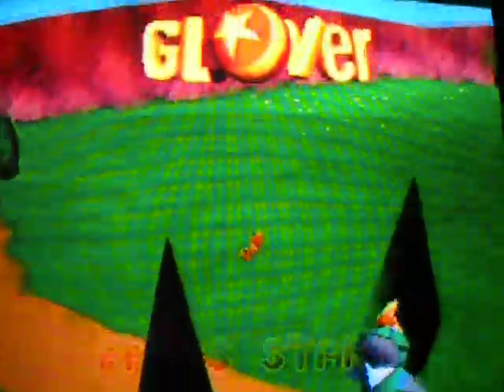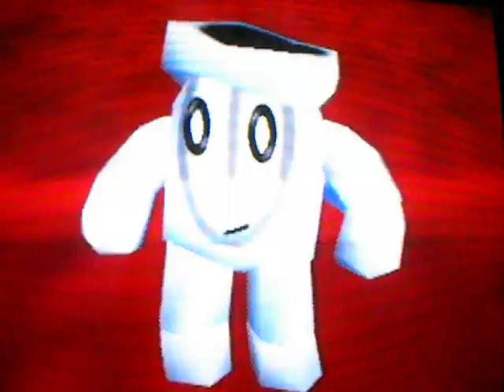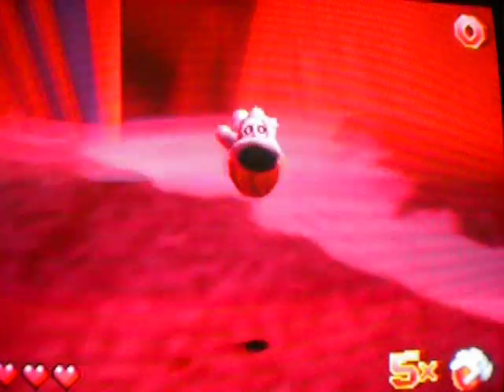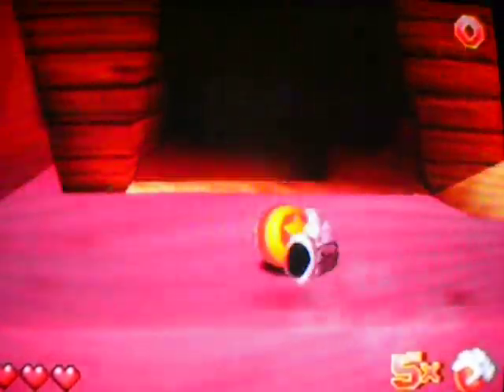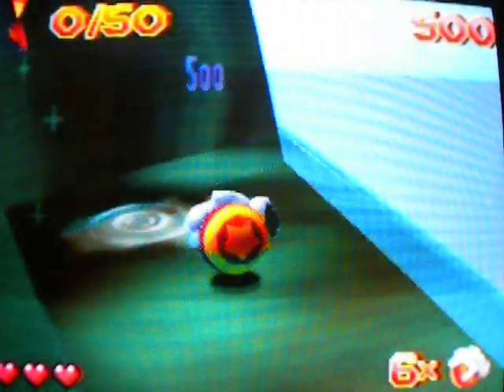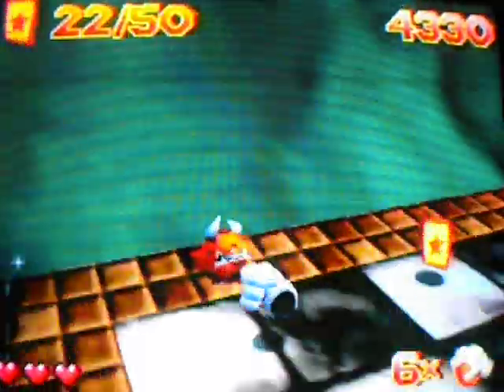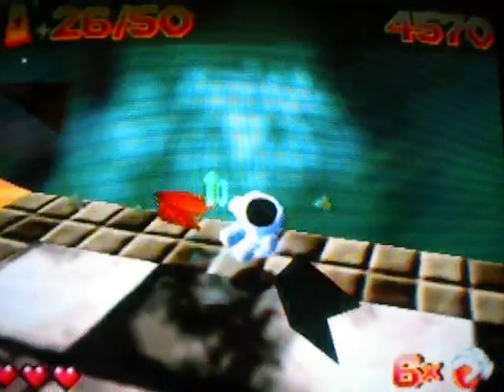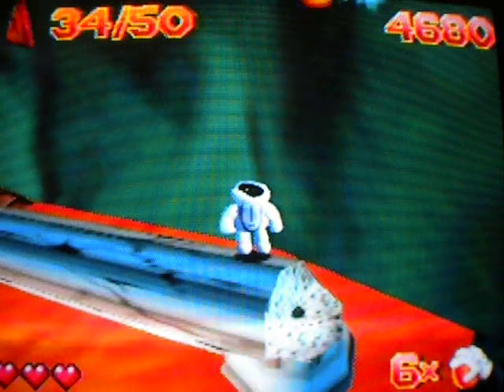Lets Play Glover! Part 1: Stranger in a strange land... of LP's.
First video of my very first LP. Any advice you have to make my LP's better please put in comments section. PS I KNOW BLACK LINES ARE ANNOYING BUT I GET RID OF THEM BY VIDEO 6 SO PLEASE BEAR WITH ME!